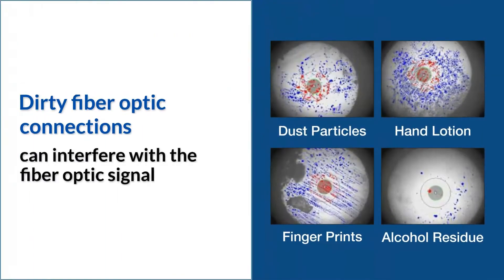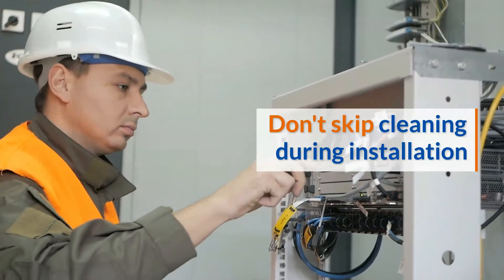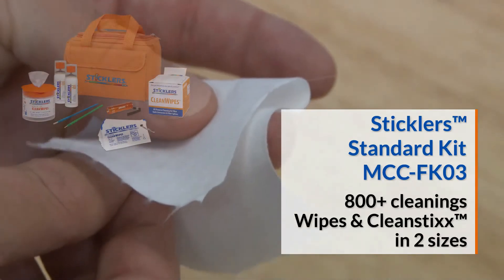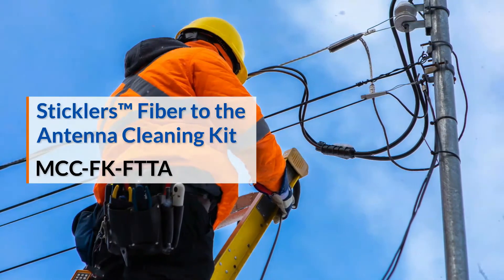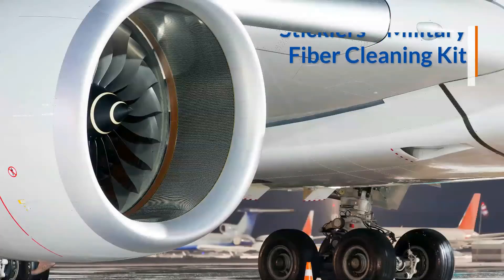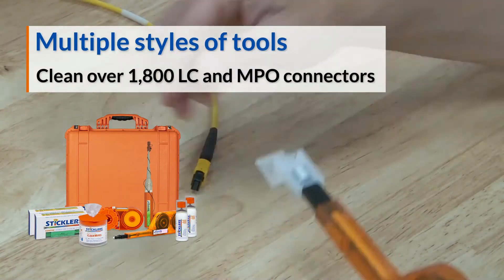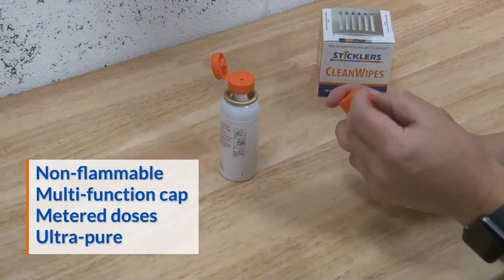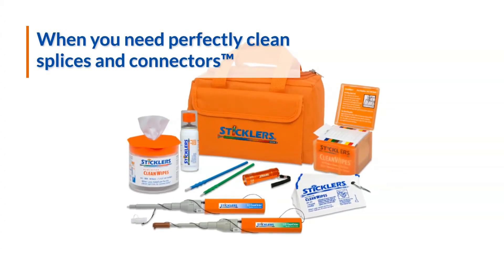Sticklers Fiber Optic Cleaning Kits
Clean it right the first time and avoid network performance problems from dirty fiber optic connections. A Sticklers Fiber Optic Cleaning Kit ensures you have a supply of the most frequently used cleaning fluids and tools on hand.

TRANSCRIPT:
Dirty fiber optic connections are vulnerable to performance problems. Just one dust particle or oily fingerprint can interfere with the fiber optic signal or even worse, cause complete fiber network shut down.
So, don’t be that fiber technician that skips the cleaning step during installation only to spend more time and money going back to clean the dirty connections.
Do it right the first time with a Sticklers™ fiber optic cleaning kit. A kit helps ensure you have a supply of the most frequently used cleaning fluids and tools always at the ready.
The Sticklers™ Standard Kit provides 800+ cleanings and includes wipes and Cleanstixx in three different sizes.
The Sticklers™ High Volume Kit is the most popular kit and includes enough wipes and Cleanstixx in three sizes for over 2,300 cleanings.
The Sticklers™ FTTA (Fiber to the Antenna) Kit, includes a variety of wipes, Cleanstixx™ and CleanClicker™ Tools for quicker cleaning before the antenna, and so safer while high in the air.
The Sticklers FTTH (Fiber to the Home) Kit is ideal for consistently cleaning the 2.5mm connectors found in many home-centralized fiber networks.
The Sticklers™ Military Fiber Cleaning Kit is perfect when cleaning fiber connections typically found in military and aerospace, mission-critical applications.
Lastly, the Sticklers™ CleanKit is one of the most complete kits, offering multiple styles of wipes and tools to clean over 1,800 LC and MPO connectors.
All Sticklers™ fiber optic cleaning kits include the non-flammable Sticklers™ Fiber Optic Splice & Connector Cleaner Fluid.
The multi-function cap dispenses a metered dose to prevent waste. The ultra-pure optical grade cleaning fluid stays contaminant-free and won't spill, freeze or evaporate from the hermetically sealed container.
Prevent costly and time-consuming rollbacks by cleaning all ferrule end faces, both male and female, every time before mating with Sticklers cleaning fluids and tools.
When you need perfectly clean splices and connectors, find Sticklers™ Fiber Optic Cleaning Kits at MicroCare.com.